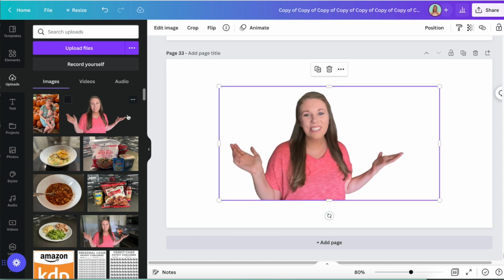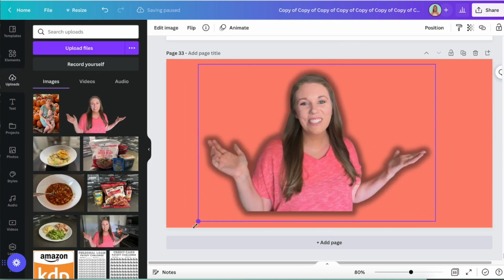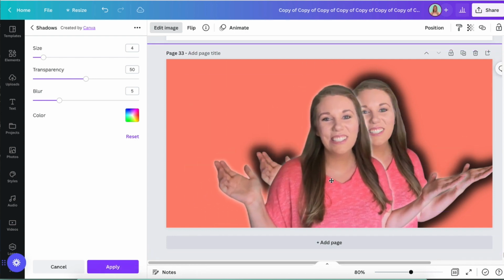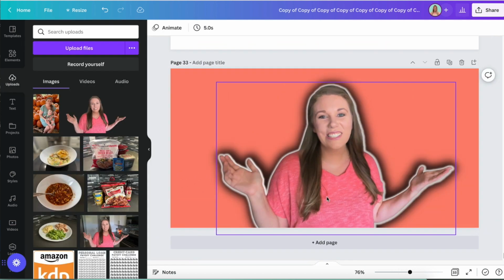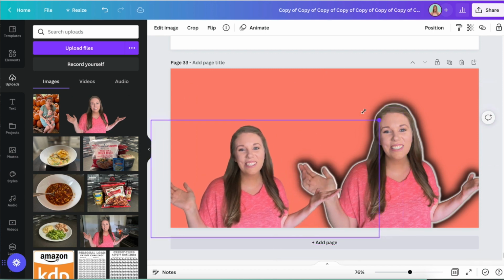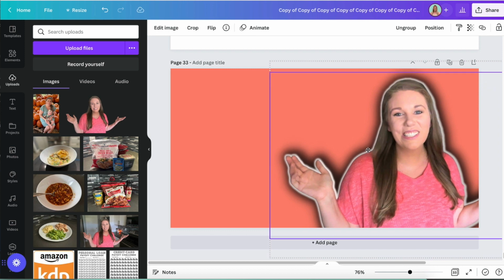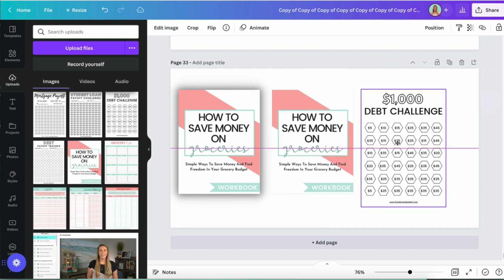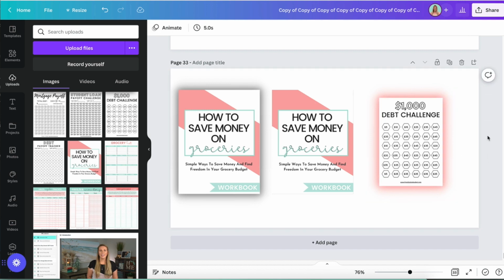How to add a SHADOW to images in Canva to make them POP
• Rakuten: Earn $30 bonus and cashback on your purchases with your favorite sites including Canva ➝

Business Tools👇
• Ezoic Ads: Get paid MORE for the ads on your